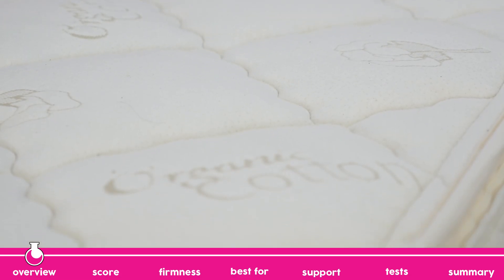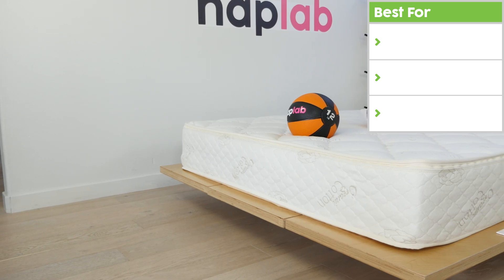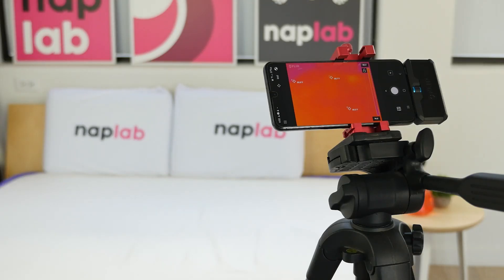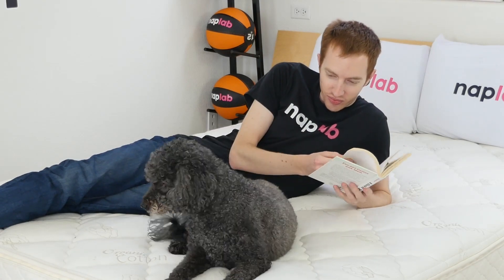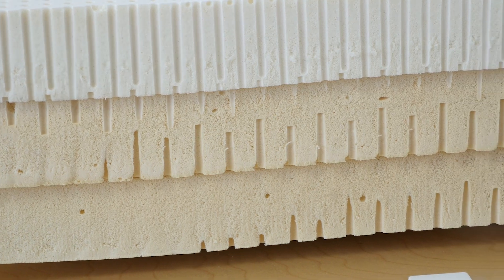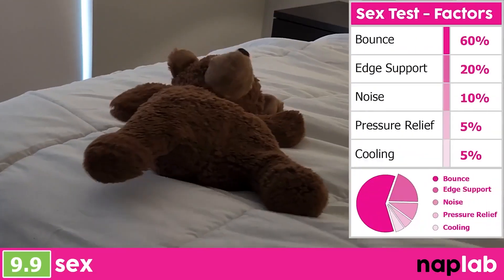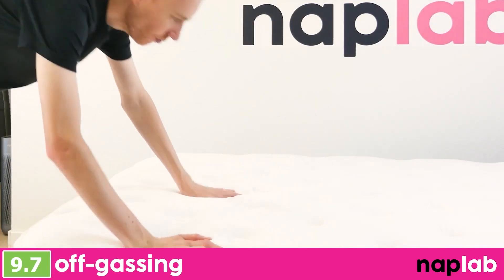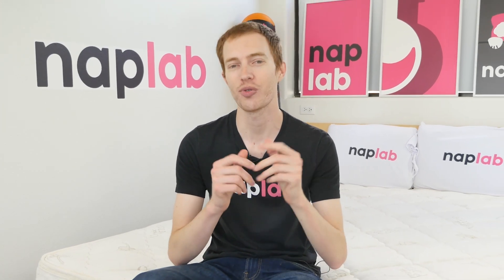Sleep EZ Review - Organic Latex Mattress Tested!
We test the Sleep EZ organic latex mattress vs. our battery of objective & data-driven tests. Is this all natural mattress right for you? Find out now.

0:00 Overview
0:25 Score
0:59 Firmness
1:59 Best For
2:24 Considerations
2:53 Support
3:24 Performance Tests
3:35 Cooling Test
4:50 Sinkage Test
5:55 Motion Transfer Test
7:27 Response Time Test
8:21 Bounce Test
9:09 Edge Support Test
10:19 Sex Test
10:55 Pressure Relief Test
11:59 Off-Gassing Test
12:36 Company Test
13:04 Should You Buy?

The Sleep EZ Organic Latex mattress is a latex foam mattress with numerous ways to customize it. This mattress comes in 4 different heights (7″, 9″, 10″, or 13″) and with four different foam firmnesses (soft, medium, firm, and extra firm).

You can mix and match firmnesses to create an ideal firmness for your specific needs. This mattress also allows you to have split firmness for each side of the mattress.

During our performance tests, this mattress had excellent performance across the board. The only area it struggled was motion transfer, which is a common and expected byproduct of the latex design.